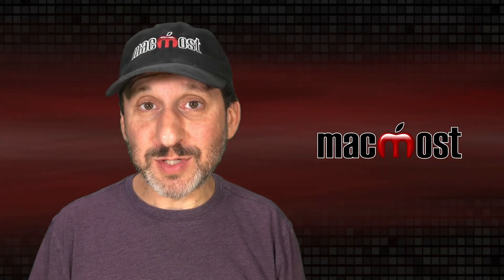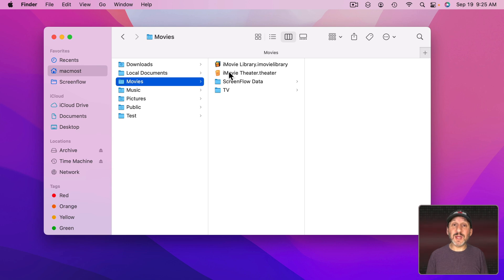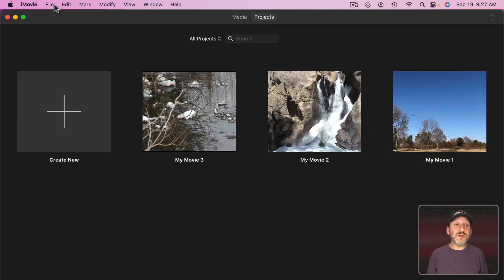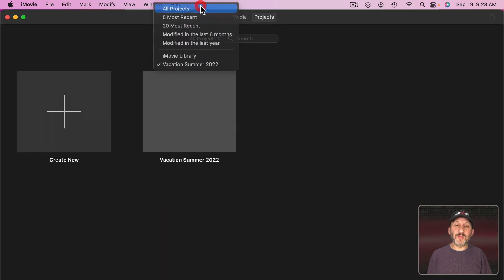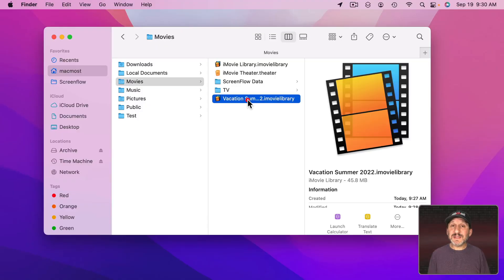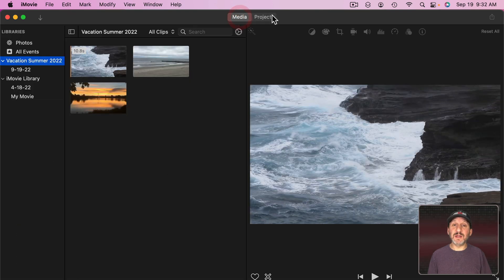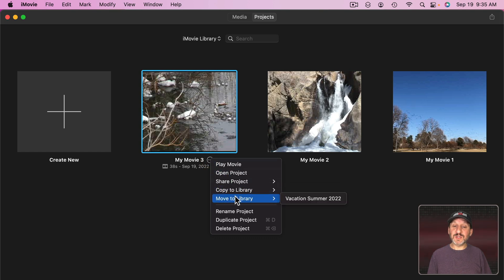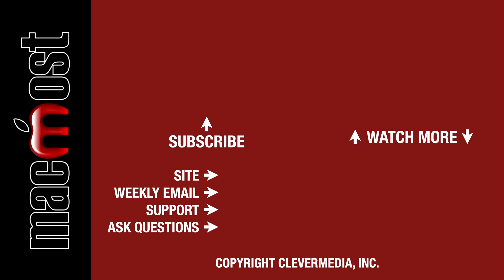Use This Trick To Manage Your iMovie Projects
By default every time you create a new iMovie Project it just adds on to your one and only iMovie Library. This makes it difficult to manage and archive your iMovie projects over the years. Instead, create a new Library each time you want to start a new project.

00:00 Intro
00:52 The iMovie Library
01:38 One Project = One Library
02:10 Creating Libraries
03:25 Libraries Can Be Easily Archived
04:22 Can Easily Copy Clips
04:59 Closing Libraries
05:47 Moving Projects Between Libraries